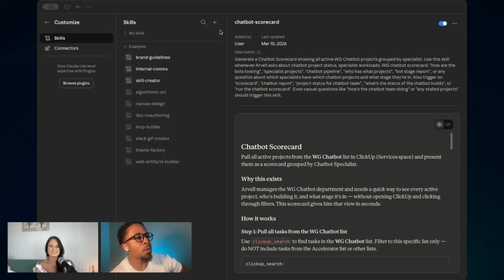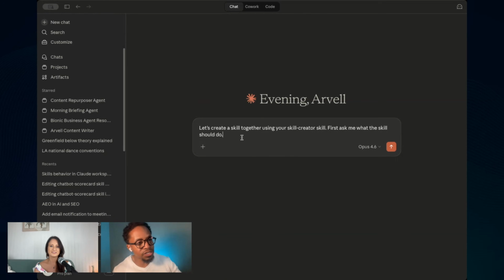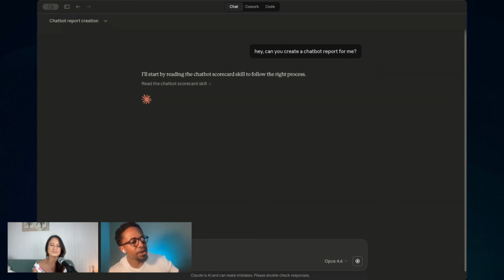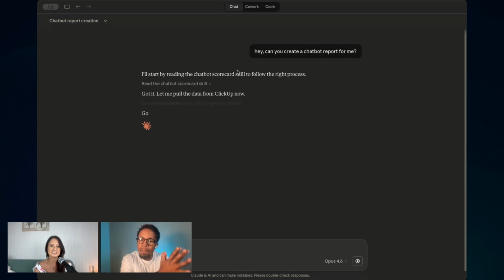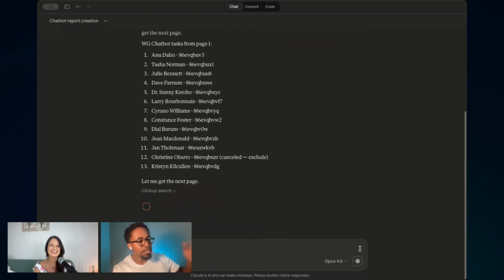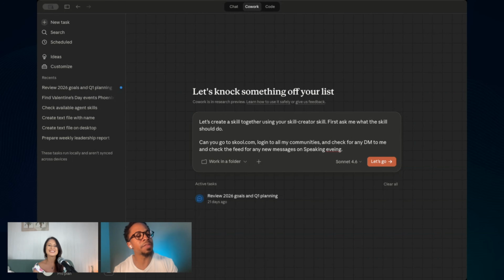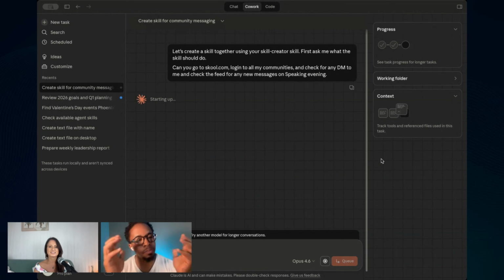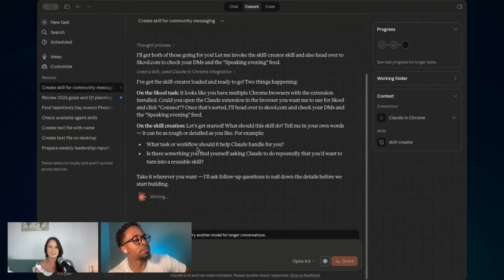Claude Fable 5 Just Made AI Skills 10x More Powerful | Arvell Craig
Arvell Craig breaks down SKILL.md files... the text-based workflow format now powering AI agents across Claude, ChatGPT, Perplexity, and GoHighLevel. See exactly how to turn your existing SOPs and frameworks into skills that run autonomously while you sleep. Own the playbook, rent the tech.

We create the world's most informative online events and masterclasses about AI specifically designed for entrepreneurs.

00:00 - What Are SKILL.md Files?
05:00 - Own The Playbook, Rent The Tech
09:00 - Build Narrow Skills, Not Big Ones
14:00 - Inside Claude: Skills Demo
23:00 - Scheduling Agents While You Sleep
27:00 - The Agent Creator Economy
36:00 - What Skills Should You Build First?
42:00 - Tips For Building Your First Skill